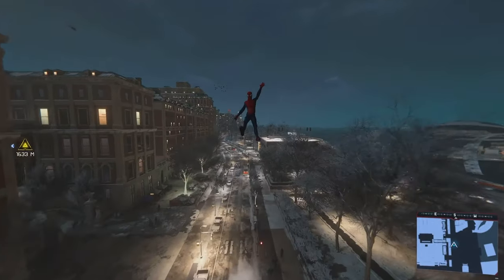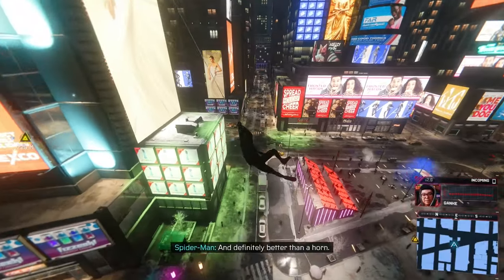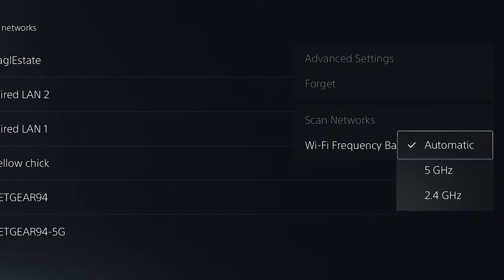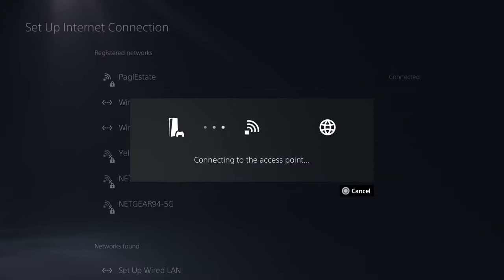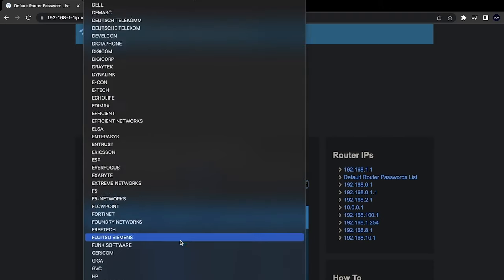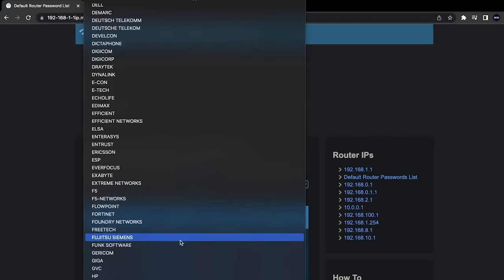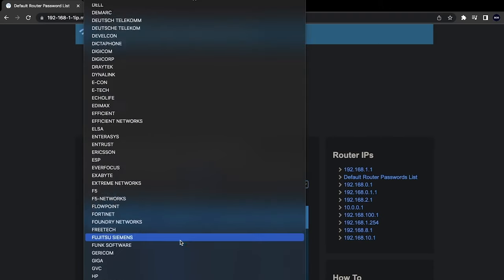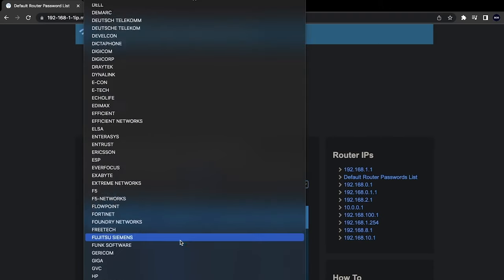How to Fix Network Errors and Dropped Connections on PS5! | SCG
In today's video I'll be showing you how to fix network errors and stop dropped connections on PS5! This tutorial is a guide to fixing no connection, failed connection, dropped connections, timeouts, high ping, slow connection, and disconnections. This tutorial follows the process outlined on the PlayStation website and covers all of the fixes mentioned. If you would like to view this article the link is

Error codes you may be getting that can be fixed using this video:

CE-105799-1
CE-113212-0
CE-112839-4
E2-8223b089
E2-8223b400
NP-102937-2
NP-103105-0
NP-103107-2
NP-103109-4
NP-103111-7
NP-103117-3
NW-102216-2
NW-102261-2
NW-102307-3
NW-102308-4
NW-102315-2
NW-102417-5
NW-102650-4
WS-115195-2
WS-116328-1
WS-116420-4
WS-116439-4
WS-116483-3
WS-116522-7
WV-109144-9
WV-109145-0
WV-109146-1
WV-109153-9
WV-109166-3